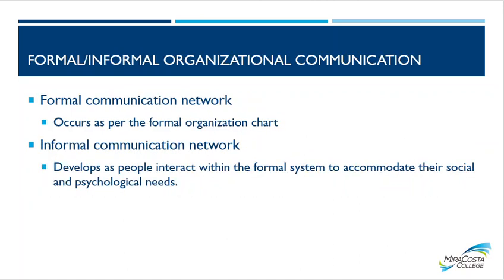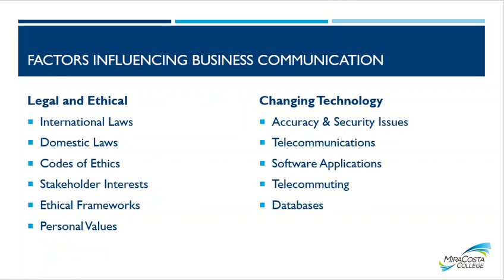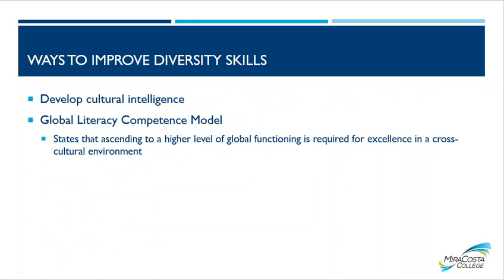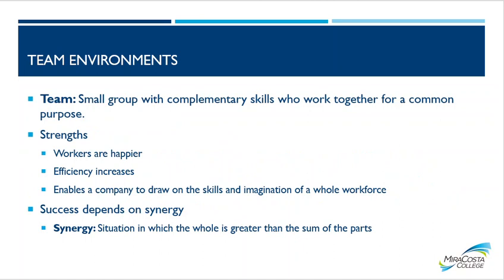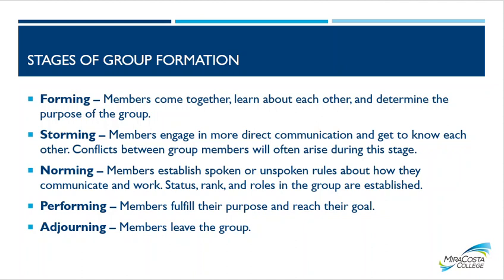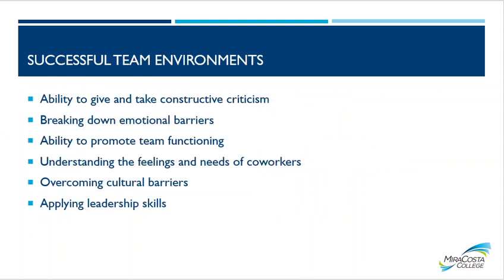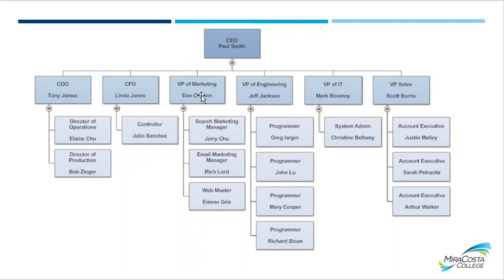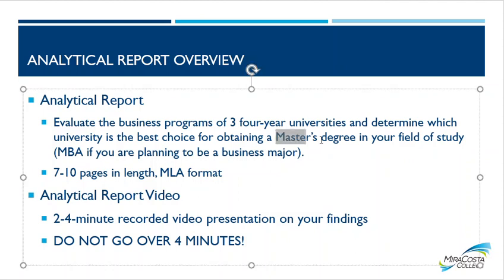BUS 290 SU21 Module 2